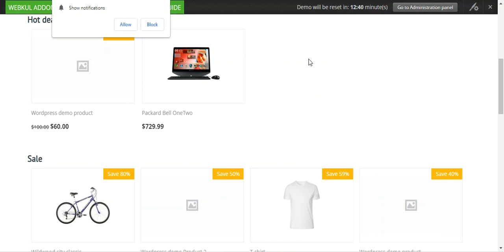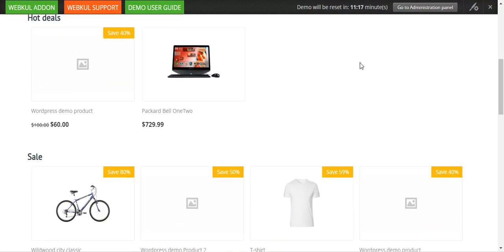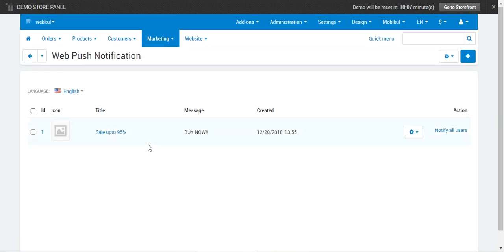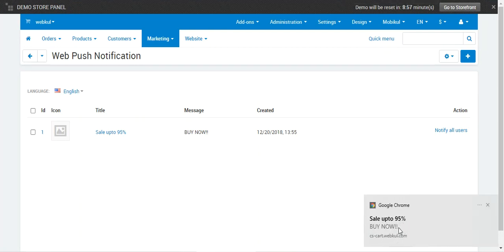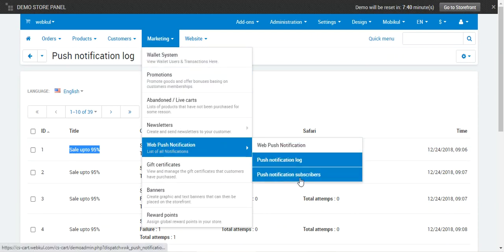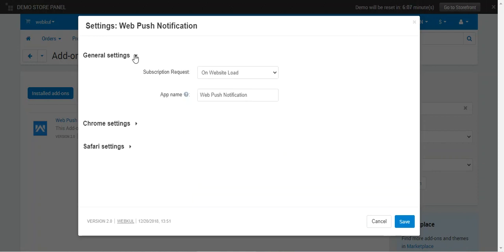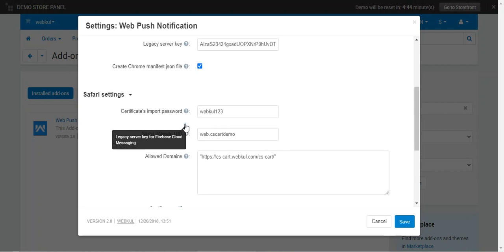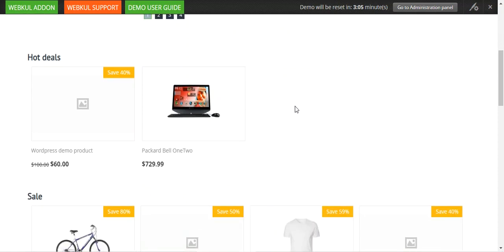Cs Cart Web Push Notification Add On - Overview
This impressive add-on allows the admin to send push notifications directly to the browser. The biggest benefit of push notification is the ability to deliver notifications immediately.

Unlike emails that sometimes fail to deliver or go to a spam folder, its prompt and assured content delivery feature ensures that notifications are for sure delivered to the user.

2. Raise a Ticket via our HelpDesk system